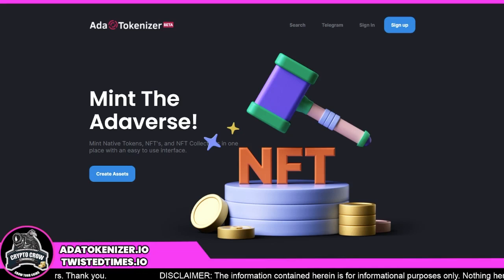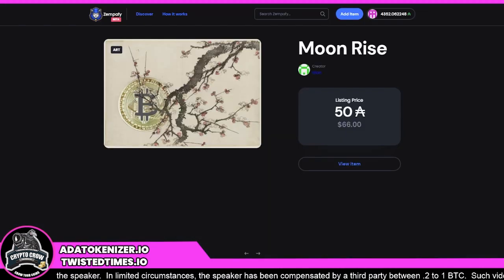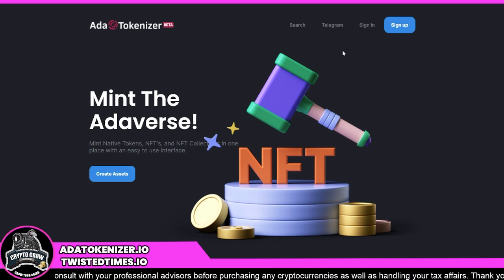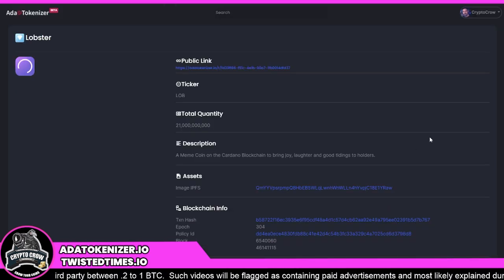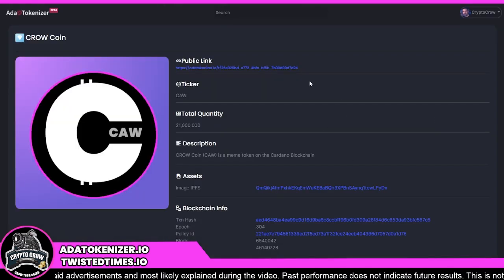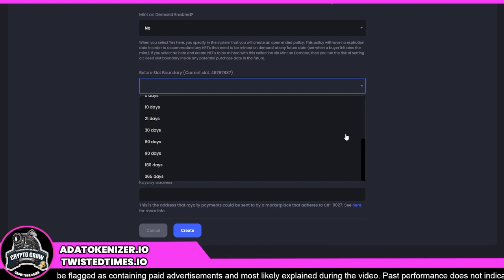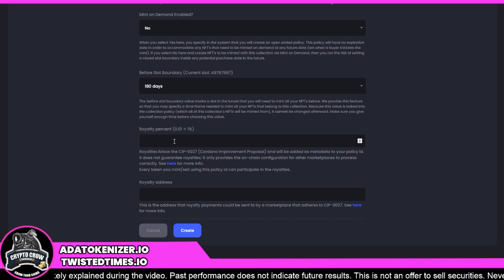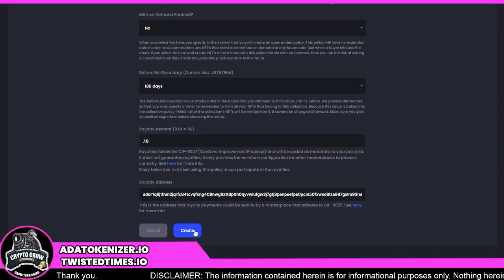Sell Cardano Based NFT's with ROYALTIES on Zempafy.com - Walkthrough!!! 😱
The latest Cardano Price Predictions, ADA News and Updates and more. Cryptocurrency news, straight up without the fluff. Changing your financial well being tomorrow, begins today.

🔥My Most Important Links🔥
- Mint Tokens and NFT's on Cardano

💓 Cardano (ADA0 Tip Jar 💓
addr1qyee4gm3tua4hp4fnud57h9mrsm8e92tqaeneqh3ffcxdd2mek862ed04g8uwnx67pvduc4h7p6rh0qzpsewx8mr846snjqfj7

📲 Social Media 📢
I AM NOT A LICENSED FINANCIAL ADVISOR
Telegram: @Upstager - I do not negotiate reviews/features on telegram.

- Desktop Coinigy Clone With More
Cisco Miraki FireWall- Save 10% with code: CRYPTOCROW10
- Yubico Key - Protect Your Accounts

I have impersonators all over social media pretending to be me, so they can get something they want from you whether thats your phone number for SIM Swaps, BTC or ETH for project reviews they cant offer or whatever. If I'm reaching out to you anywhere on the web, chances are HIGH that it's not really me unless I live video verify via Zoom. I'll say your name live, maybe even sing a song.

Overall, I'm just here sharing what I learn, whether it be a cool crypto trading or crypto metrics tools and websites or just my latest understanding of something new, or old.

Crow Your Coins